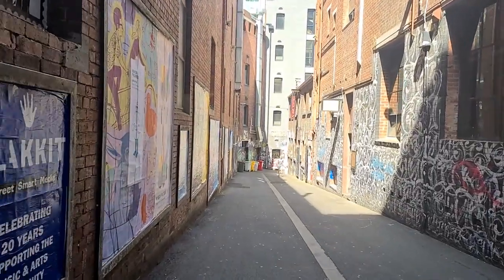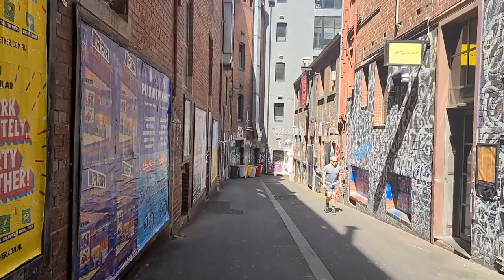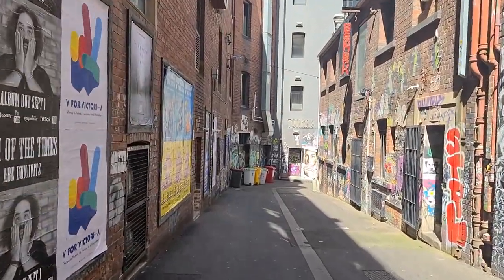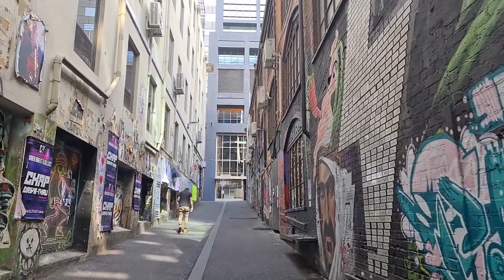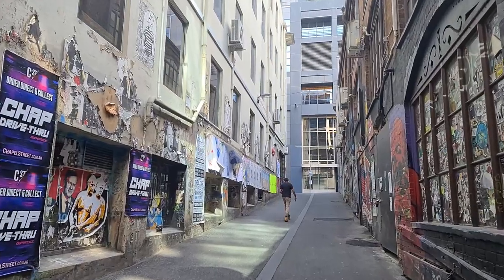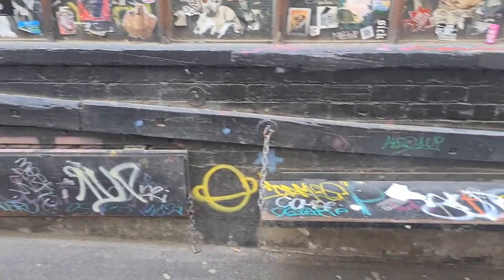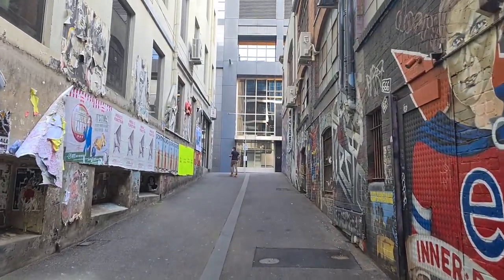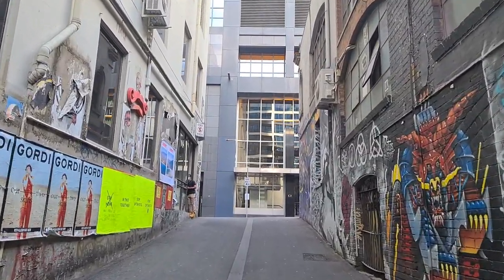Figure Ground #24 Duckboard Place & AC/DC Lane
*日本語字幕あります！

Figure Ground is a series of videos about the spaces between buildings.
I'm an architecture student living in Melbourne.
I'm going to introduce you to places in Melbourne from a new perspective.

The video was filmed on 19 September.